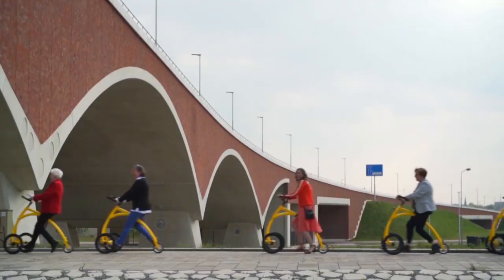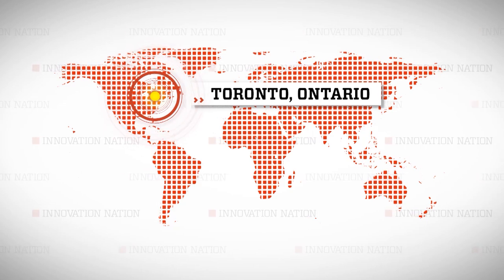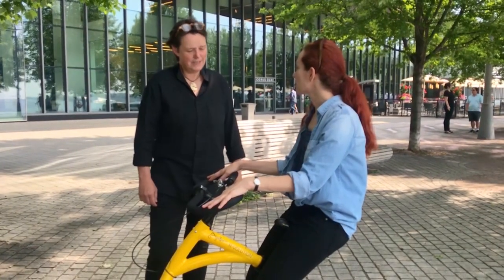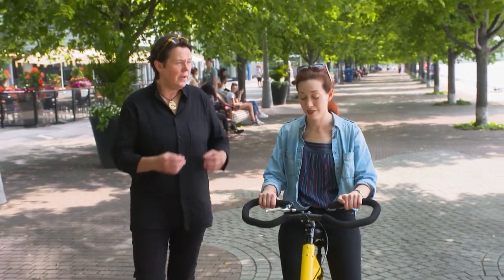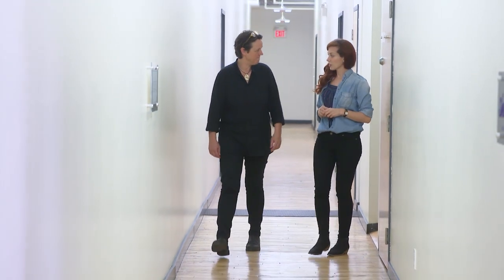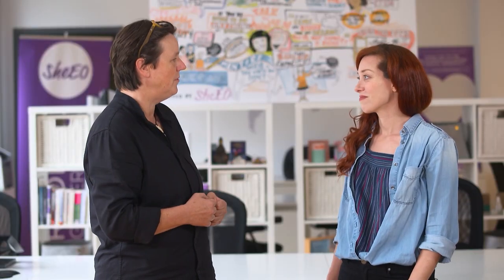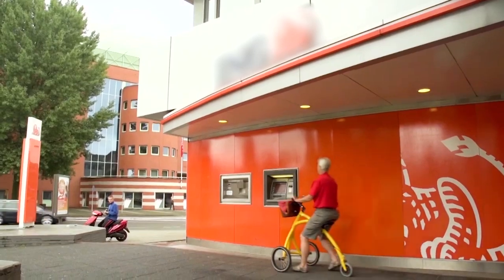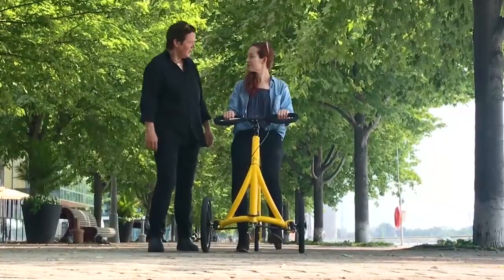Alinker Walking Bike | The Henry Ford's Innovation Nation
In this segment of The Henry Ford's Innovation Nation, Alie Ward meets with Bea Alink, the inventor of the Alinker walking bike.

The Alinker is a non-motorized walking-bike without pedals. With an adjustable saddle and handlebars, it is custom designed to challenge society’s assumptions about disability. Alink's goal is to make it as easy and fun as possible for people with mobility limitations to stay physically active, socially connected, and emotionally engaged in the community.

The Alinker has an adjustable seat, handlebars, brakes, an aluminum structure, and three wheels -- two in the front and one in the back. The adjustable seat and small rear wheel allows users to walk directly onto the seat without having to swing their leg over like on a traditional bike.